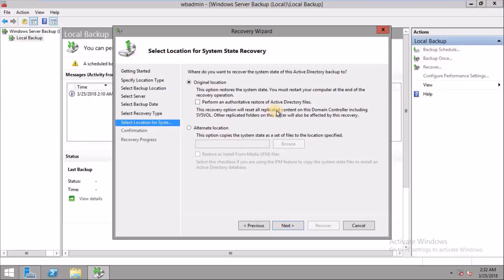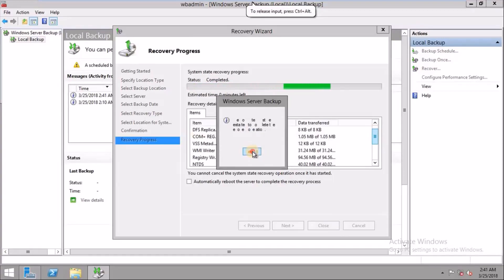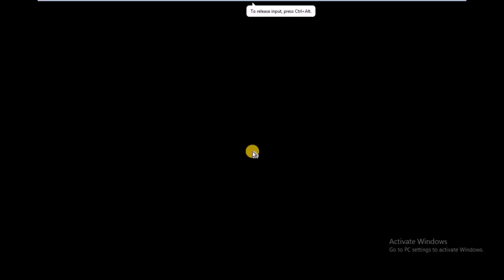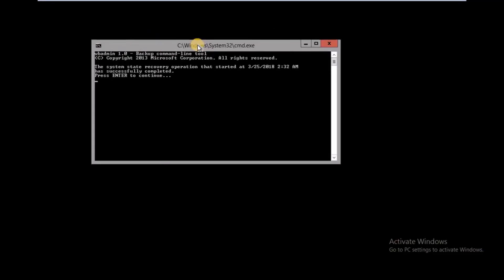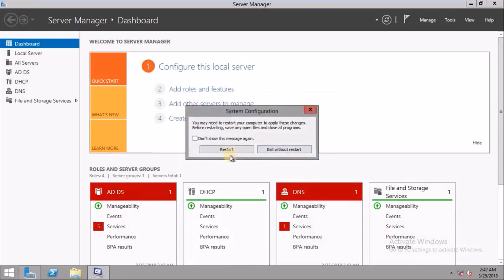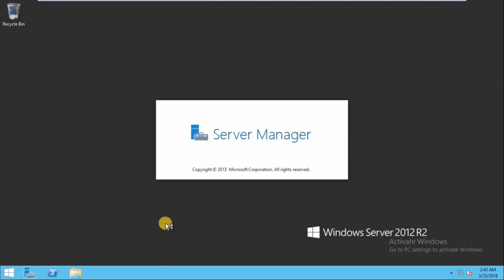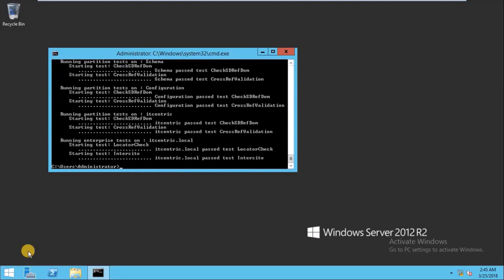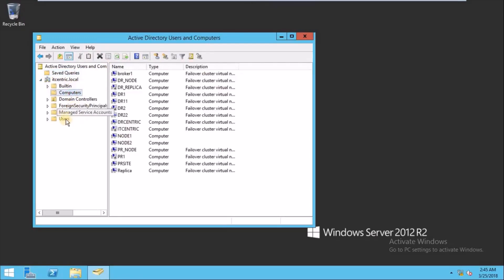How to restore Active Directory with HPE Data Protector - Part2